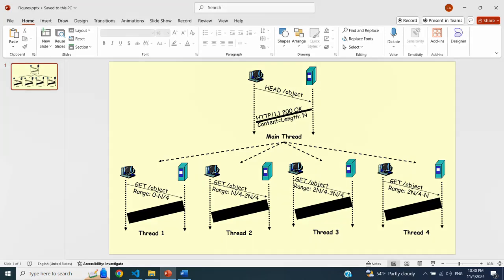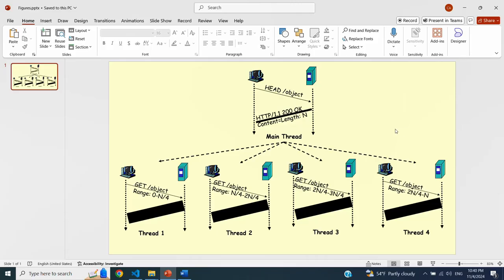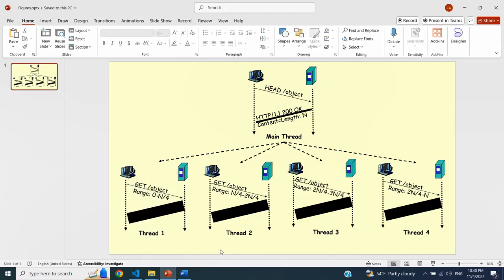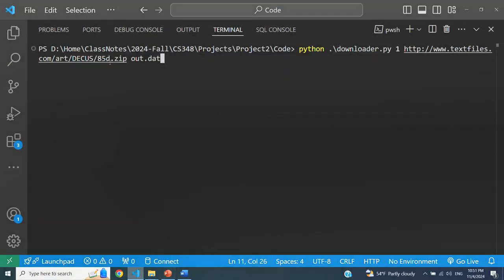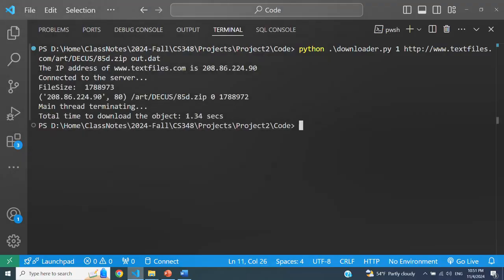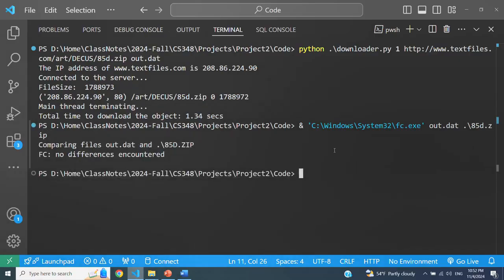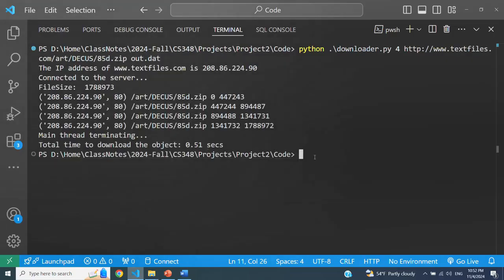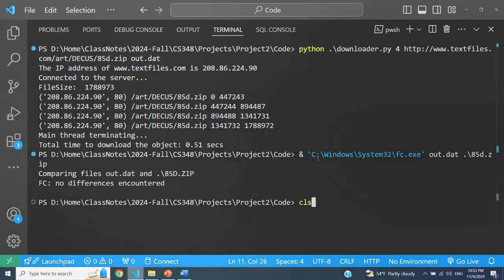Project2 Download Accelerator over HTTP